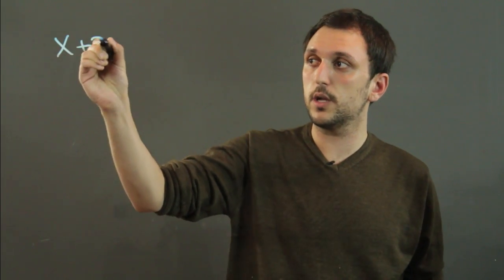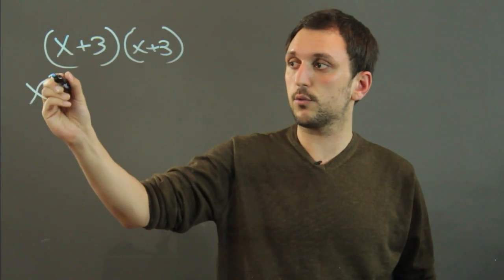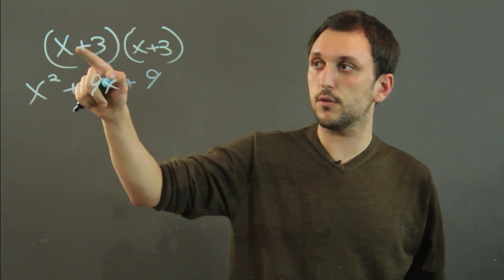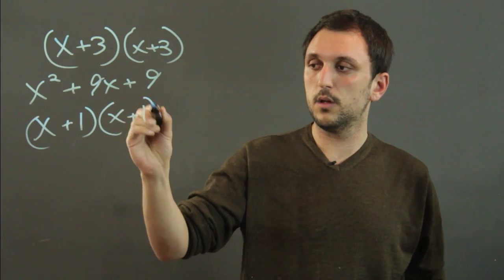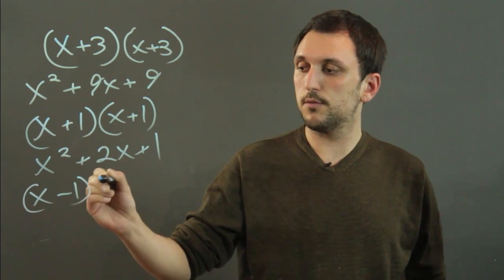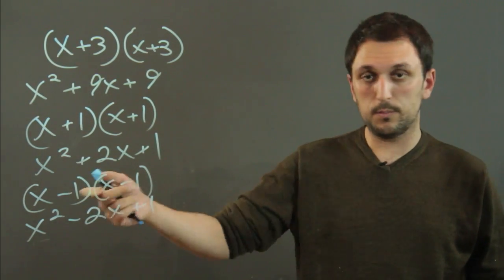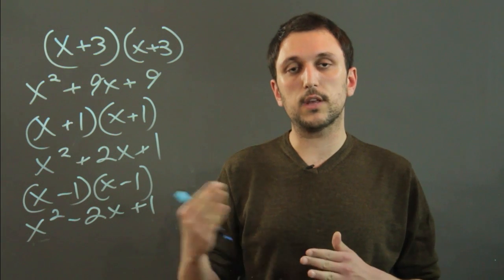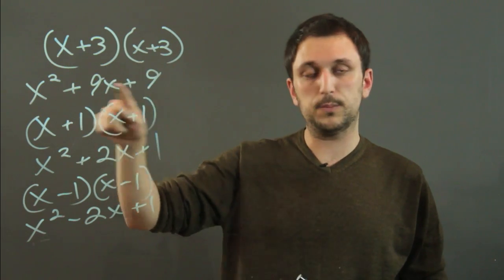How to Make a Quadratic Expression a Perfect Square : Algebra, Geometry & More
Making a quadratic expression a perfect square isn't nearly as complicated as it might sound. Find out how to make a quadratic expression a perfect square with help from a high school mathematics tutor in this free video clip.